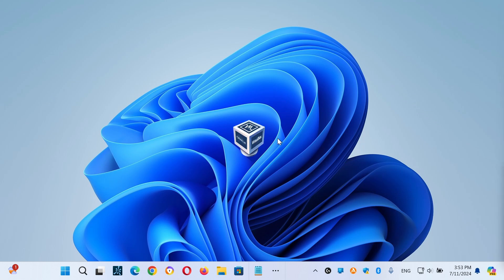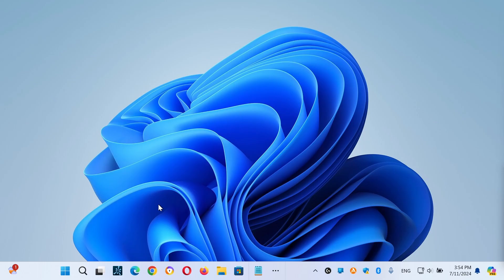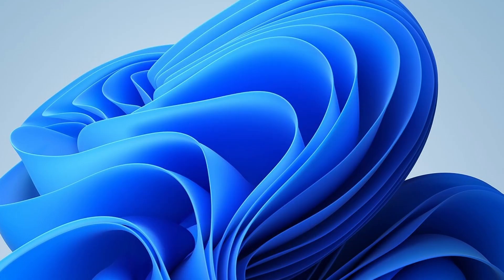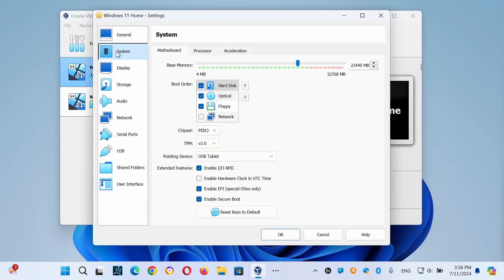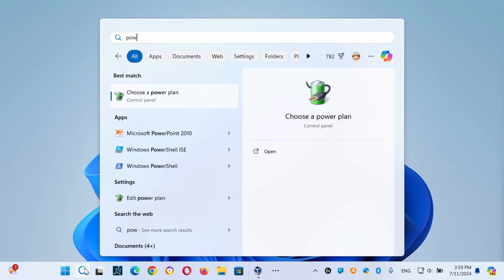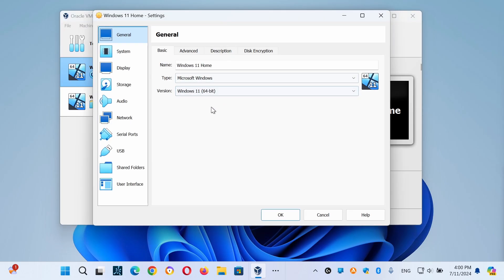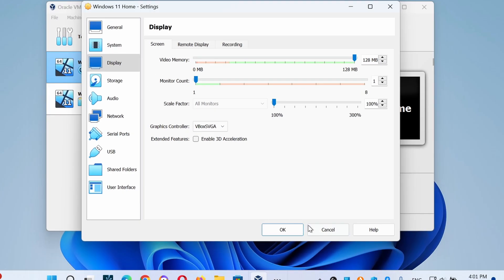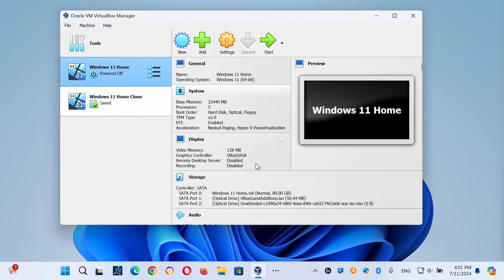Speed Up VirtualBox in Windows 10/11: Easy Fixes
Are you experiencing sluggish performance on your VirtualBox VM even with a high-end PC? This video will guide you through several methods to optimize and speed up your VirtualBox on Windows 10 or 11. Learn how to disable Hyper-V, allocate more CPU and memory resources, and change the power plan to high performance. Additionally, discover the benefits of disabling 3D acceleration and optimizing the graphics controller settings. Watch the video for detailed instructions and make your VirtualBox run faster and more efficiently.